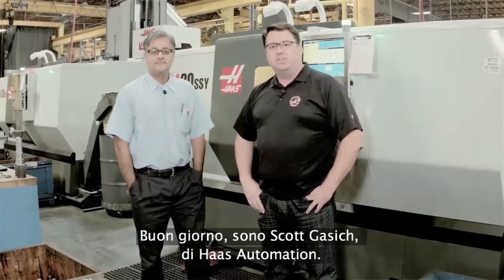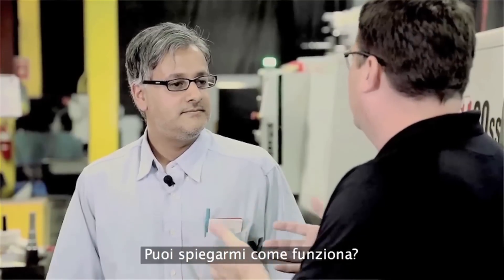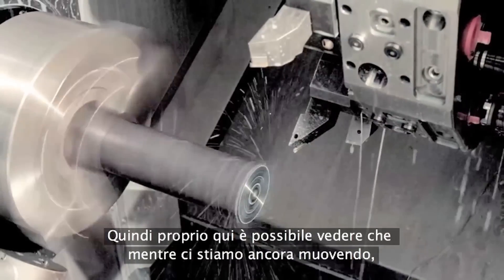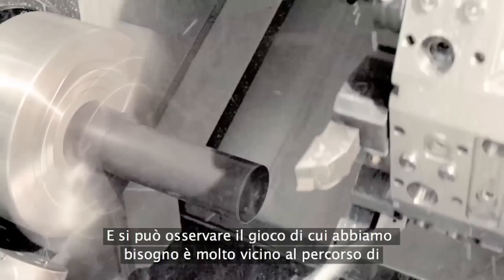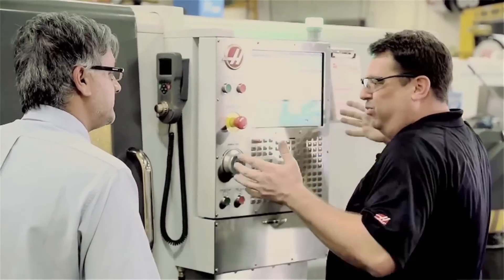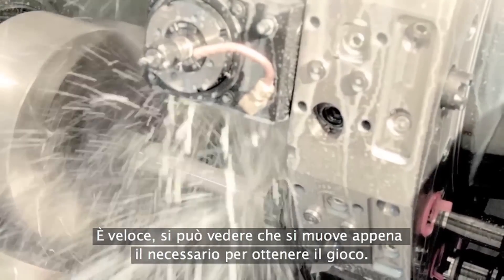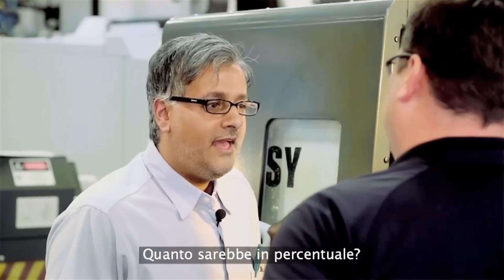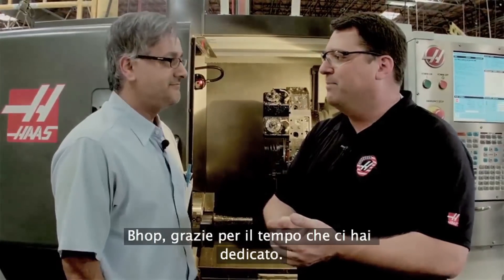(IT)I vantaggi della funzione Haas "Indexaggio in movimento"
In quanto supervisore dell'officina macchine Haas, Bhop Singh è anche responsabile della gestione efficiente ed economica della linea di produzione. In questo video, Bhop spiega in che modo la funzione di indexaggio in movimento dei centri di tornitura Haas lo aiuta a produrre pezzi secondo la tabella di marcia, risparmiando secondi preziosi di cicli di motorizzazione a ogni cambio utensile.

Abbonati per ricevere la nostra e-newsletter mensile. Resta aggiornato sulle ultime notizie con video sui prodotti e casi di studio di Haas Automation. Visita il sito per abbonarti.